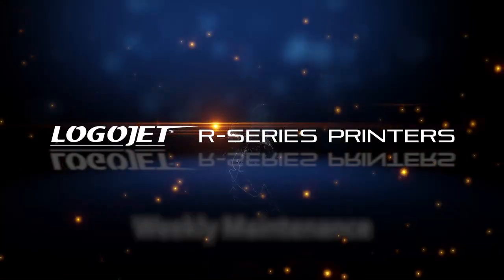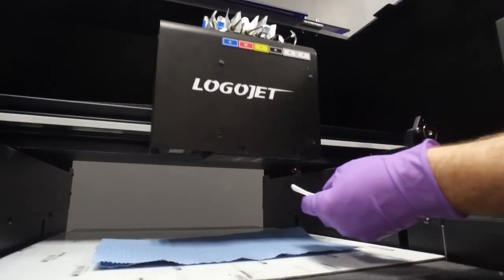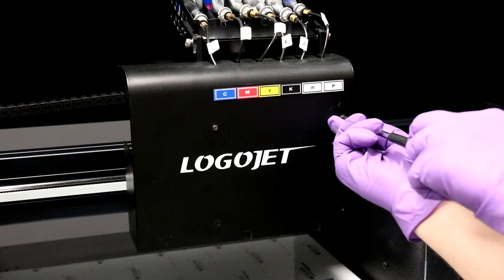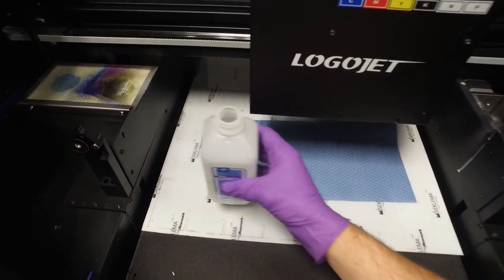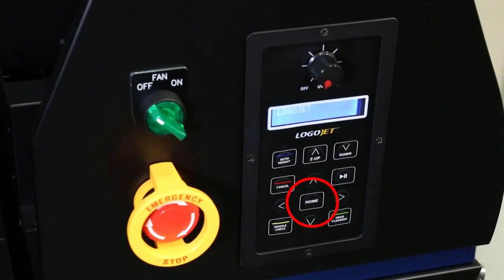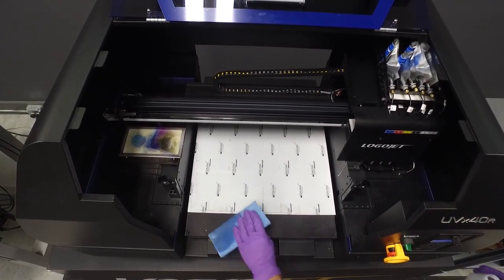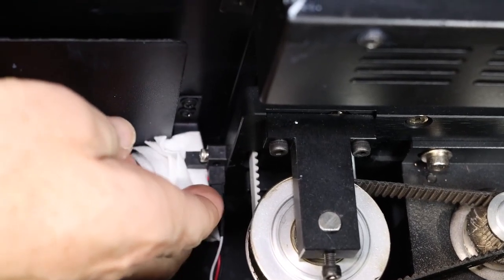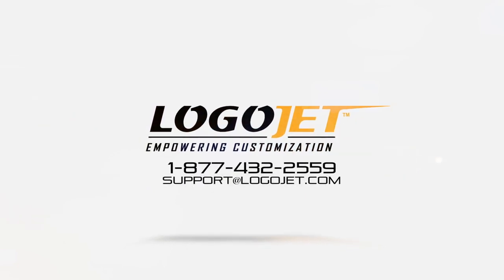LogoJET weekly maintenance R-Series printers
Watch a demonstration of the recommended weekly maintenance procedures for LogoJET R-Series printers (UVx40R, UVx40R PLUS, UVx90R and SE models)